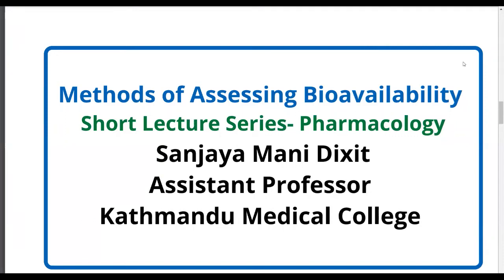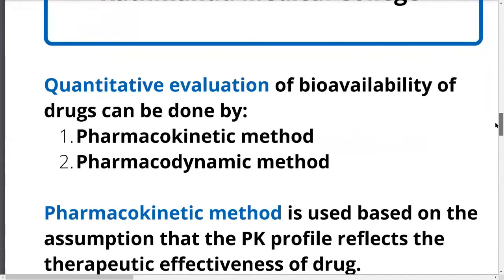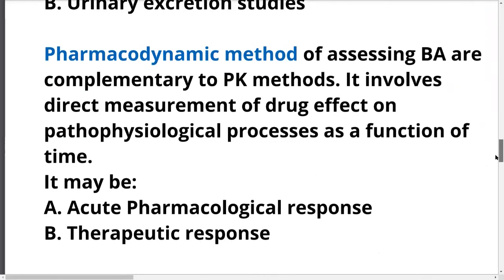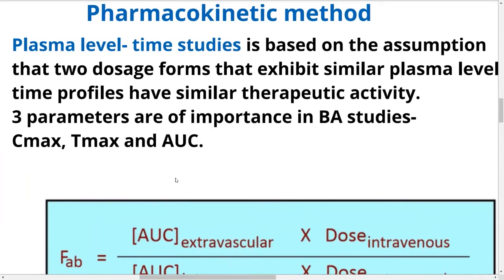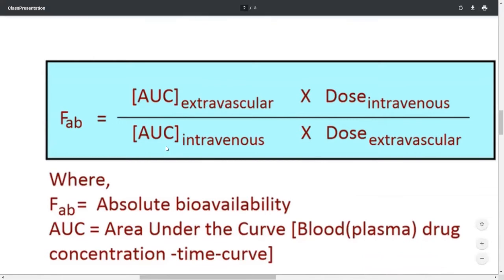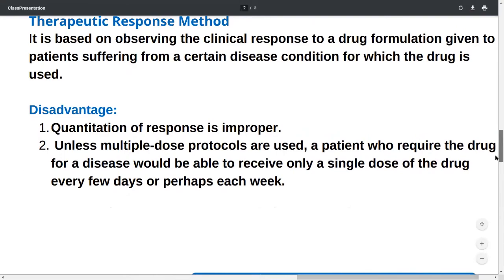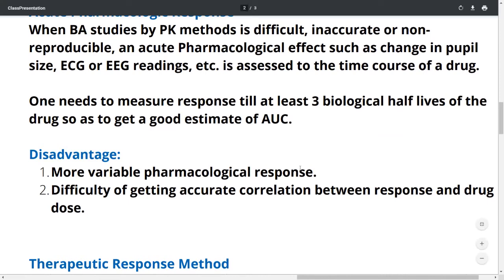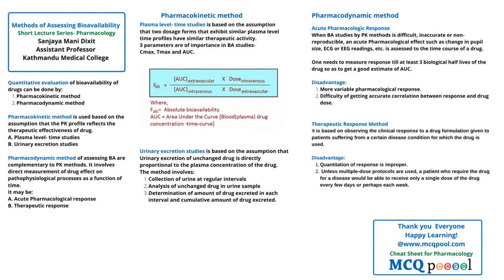Methods of Assessing Bioavailability- BA of Drugs- Part 2 - Short Lecture Series on Pharmacology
In this informative lecture, we will explore the various methods used to assess the bioavailability of drugs. Understanding bioavailability is crucial for determining how effectively a drug reaches its intended site of action. This video will cover key assessment techniques, including the area under the curve (AUC) and other pharmacokinetic parameters that help evaluate drug absorption and effectiveness. Join us as we continue our Short Lecture Series on Pharmacology, designed to enhance your understanding of drug bioavailability and its significance in clinical practice.
Learn pharmacology as you play via game-based learning Medipuzzle App.